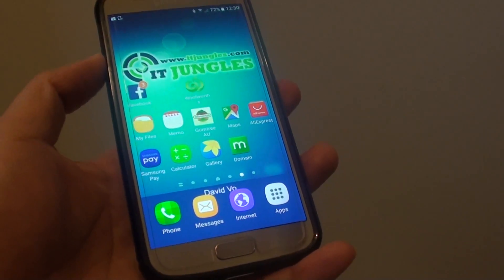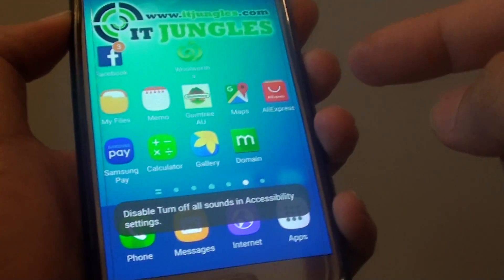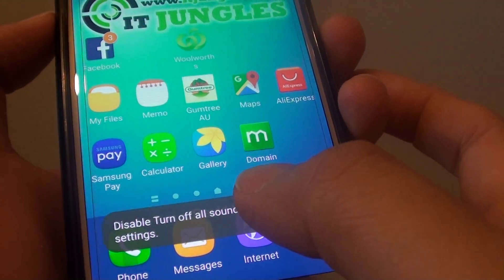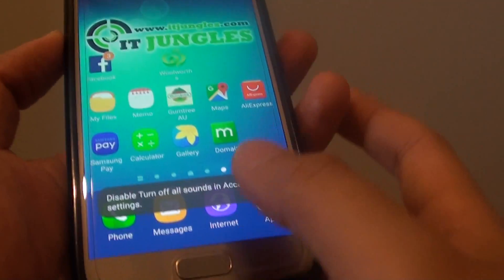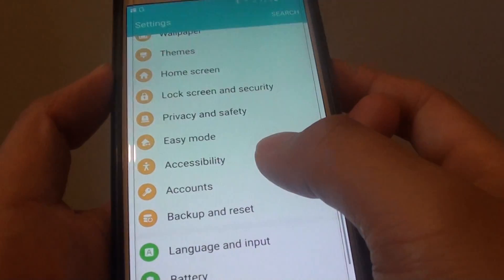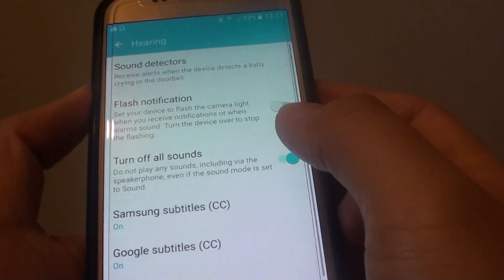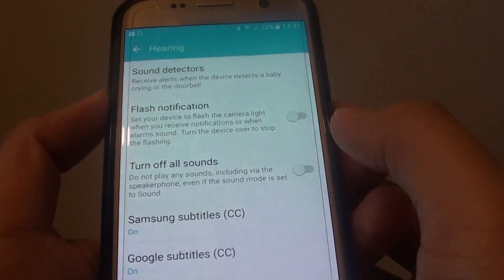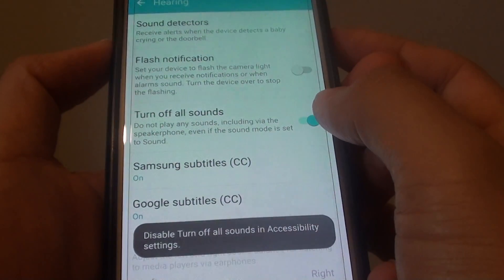Samsung Galaxy S7: How to Enable / Disable All Sound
Learn how you can enable or disable all sound on Samsung Galaxy S7.